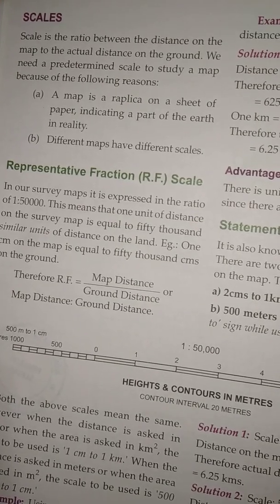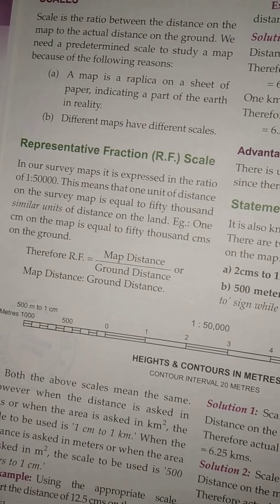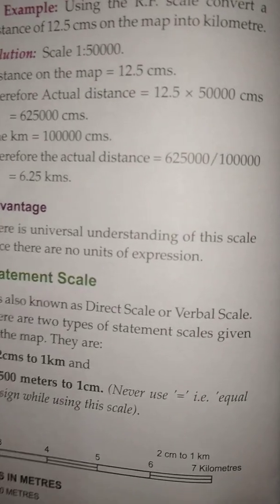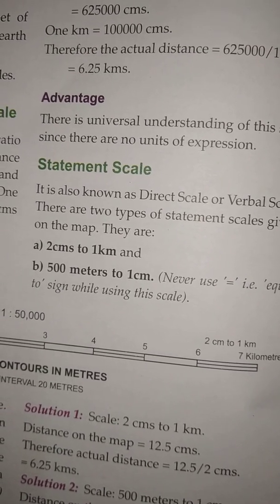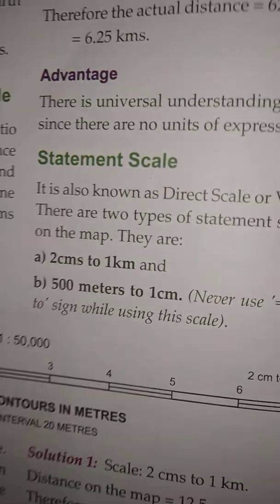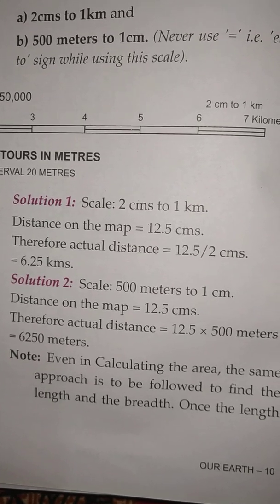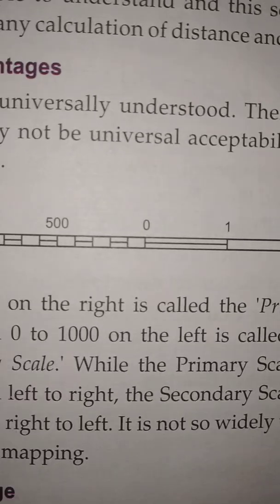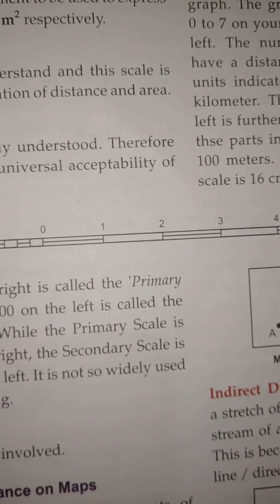Class :X , Geography , Chapter : 1 , Part : 4